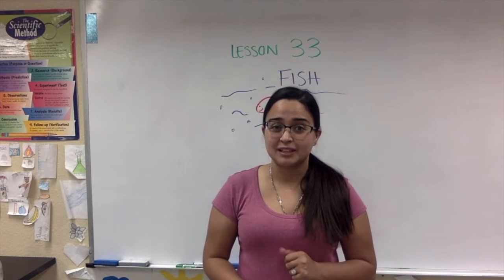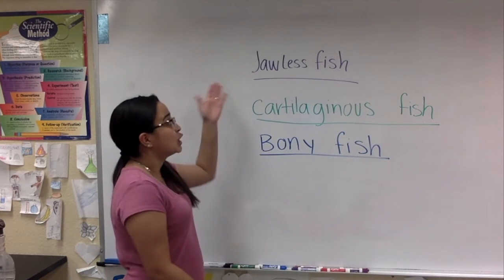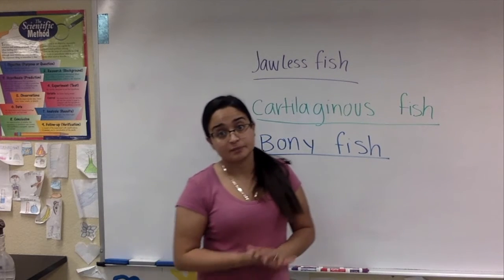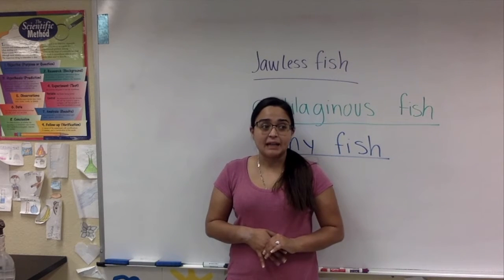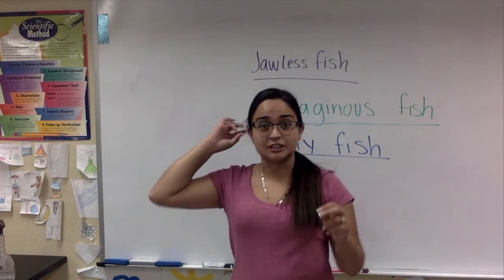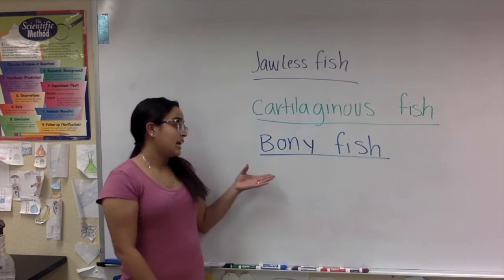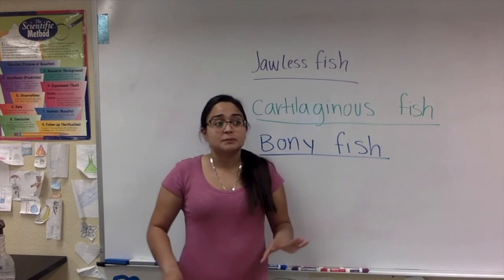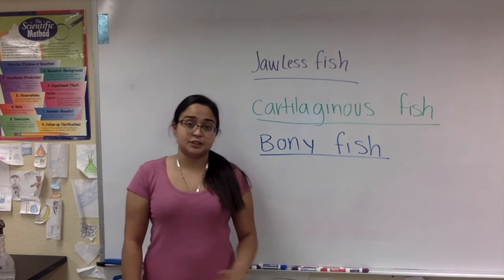Biology - Day 73 - 04/07/2021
Lesson #33 - Fish